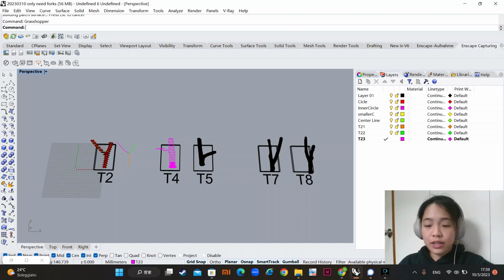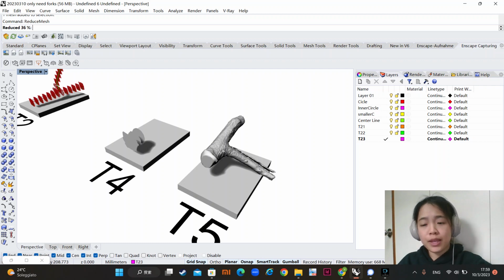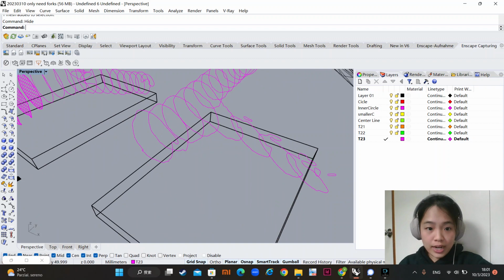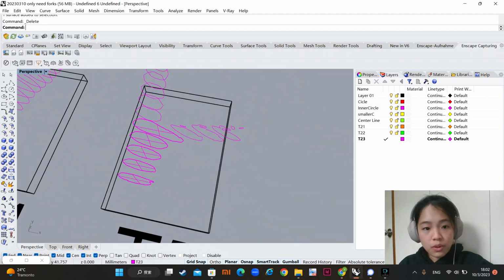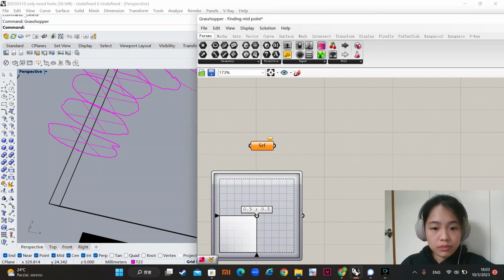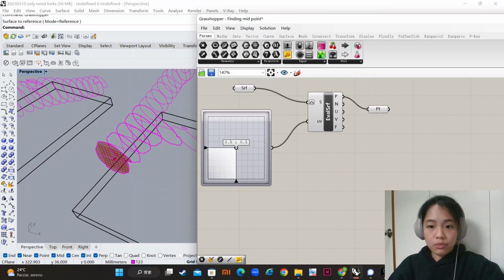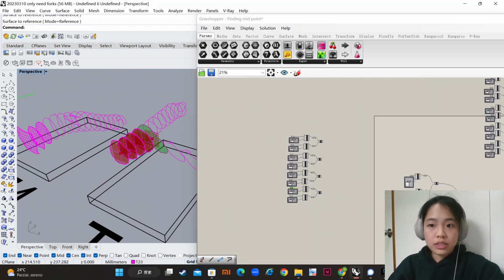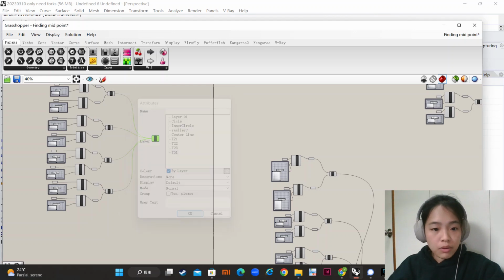Tree Fork Skeleton - TREE 0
Part I. Tree Fork Skeleton - Grasshopper tutorial
Contour then find the mid point of the tree fork branches as simplification for future Galapagos uses.